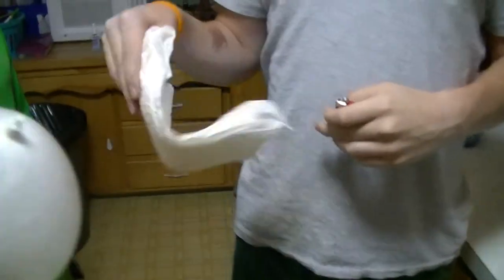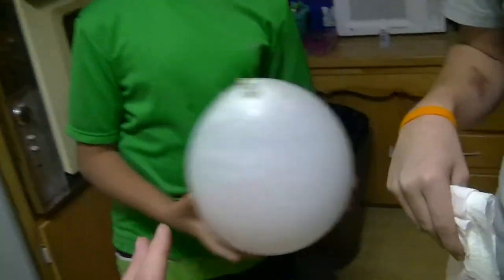Big Balloon Bomb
This shows you how to make a balloon bomb and when it lights on fire. Be sure to watch in 1080p(FULL HD).